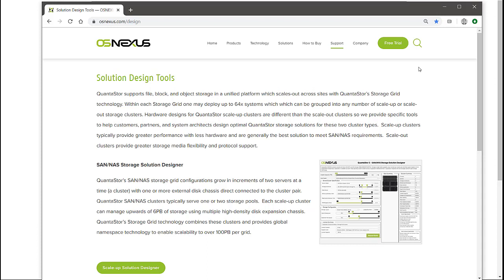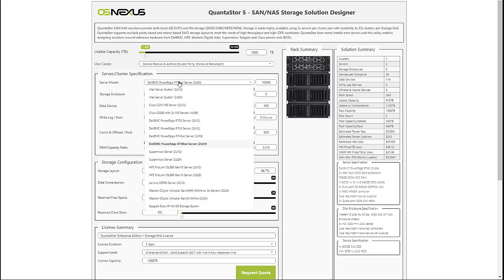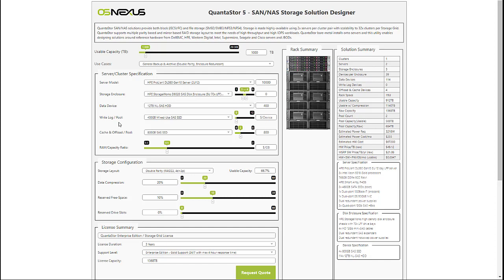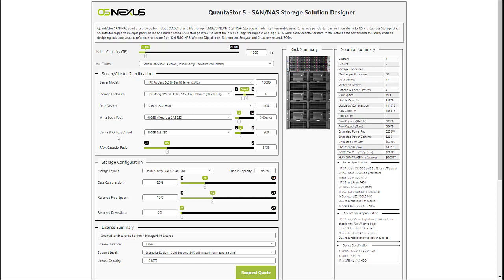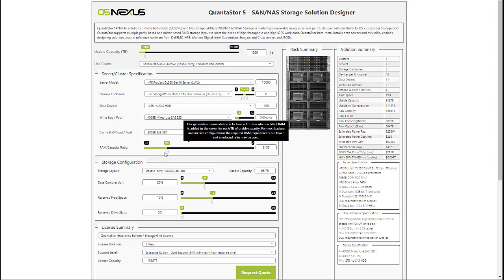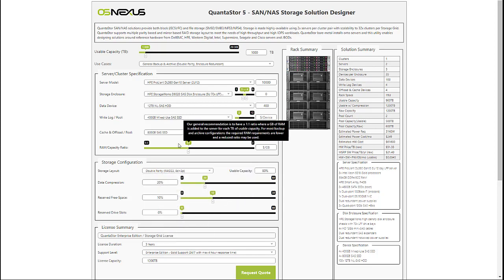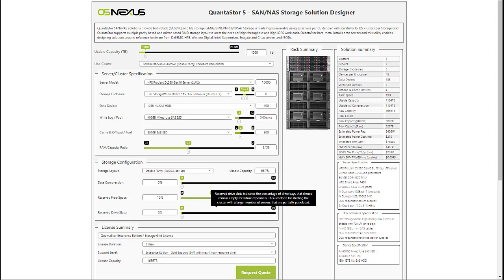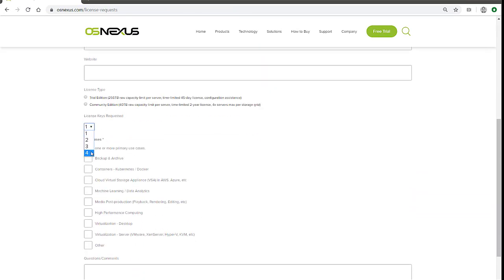Designing Software Defined Storage Systems with QuantaStor 5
This video goes over how to design SDS storage solutions for various use cases using the OSNEXUS solution design web apps.  This video focuses on designing highly-available SAN/NAS solutions (ZFS based pools) using our SAN/NAS Solution Designer which is available License keys for OSNEXUS QuantaStor are available and the Community Edition now includes support for both high-availability and remote-replication.